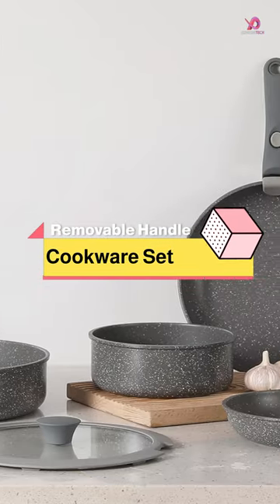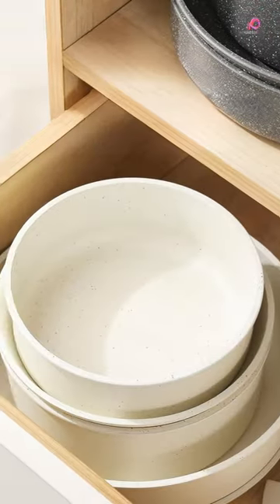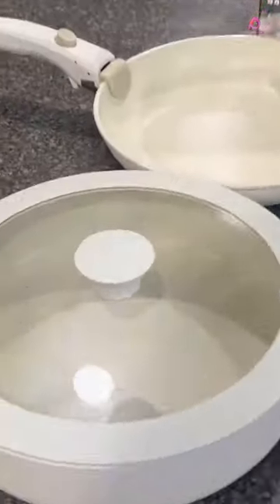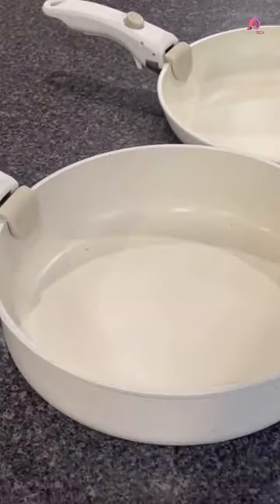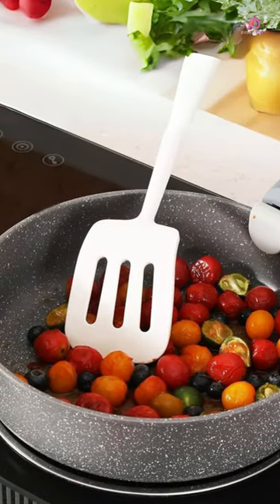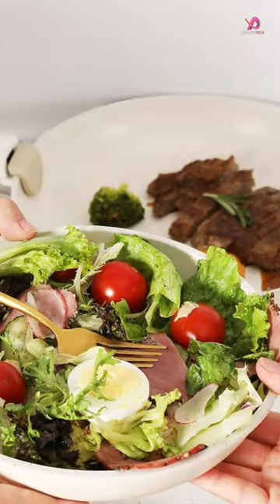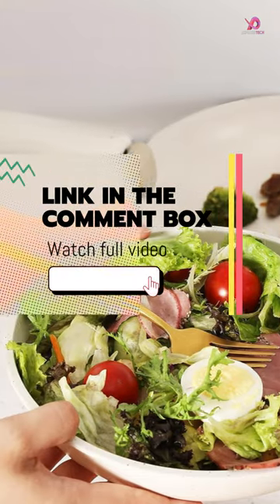Induction Kitchen Camping Stackable With Removable Handle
Discover the ultimate portable cooking gear for your outdoor adventures! In our video: Induction Kitchen Camping Stackable With Removable Handle, we unveil the top-rated, space-saving cookware sets designed for your convenience. Don't miss out!

1️⃣ 13 PCS Stackable Pots and Pans Set Detachable Handle Camping Cookware

2️⃣ 12 Pieces Detachable Handle Nonstick Ceramic Cookware Set

3️⃣ Country Kitchen 16 Piece Soft Touch Removable Handle Nonstick Cookware Set

4️⃣ Vkoocy Camping Stackable Pots Pans with removable handle Nonstick Cookware Set

5️⃣ DELUXE 16 Piece Detachable Stainless Steel Cookware Sets